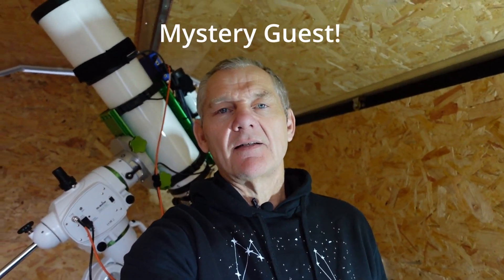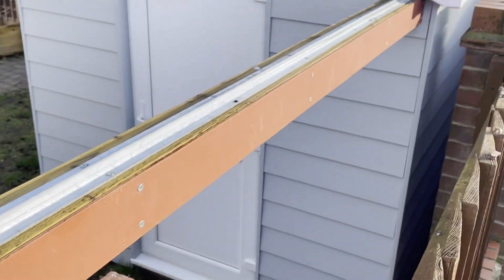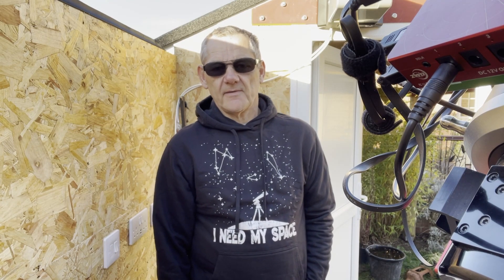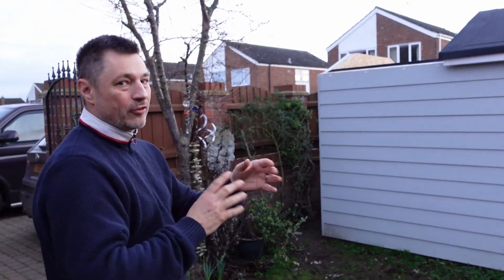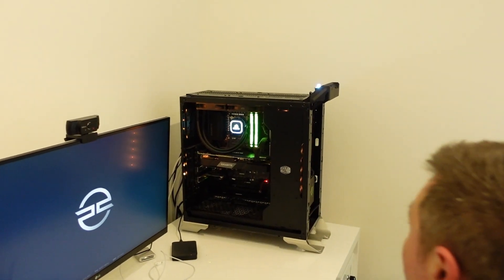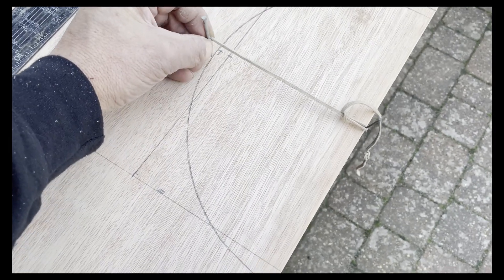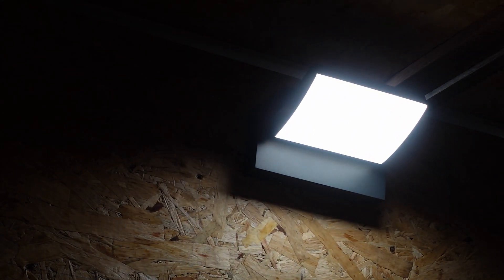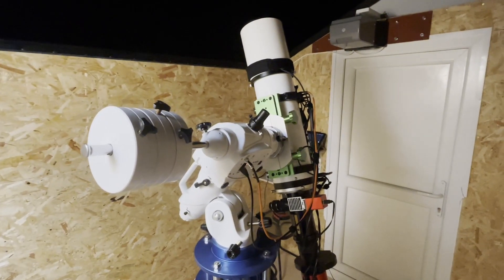Observatory Build Part 6 & Mystery Guest!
This video is my observatory build part six, where I get the cables to the rig, get the magnets in place to control the two stop positions of the roof, insulate and lay the floor and meet my mystery guest who comes to see the obsey, and helps me out with my PC! Thanks for watching, I hope you like the video and the images, if you would like to subscribe to follow my astro adventures, then please hit the thumbs up, hit that subscribe button and tick that little bell, that will be very much appreciated! Clear skies